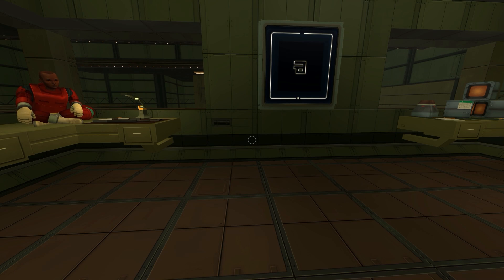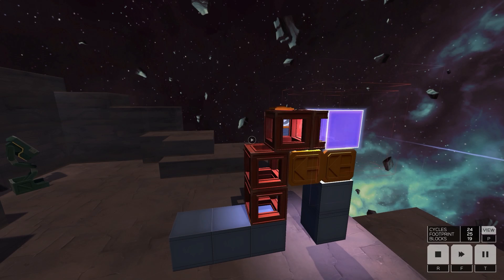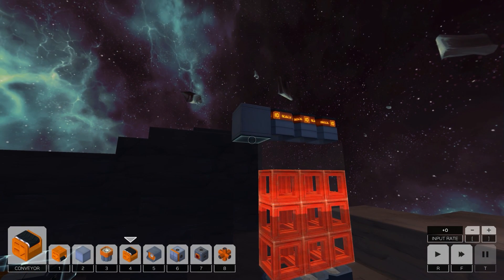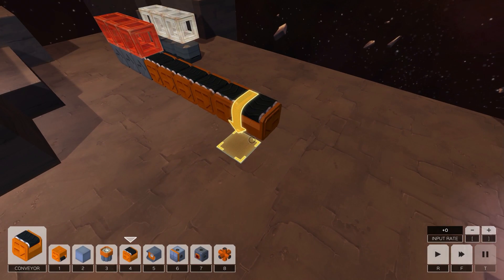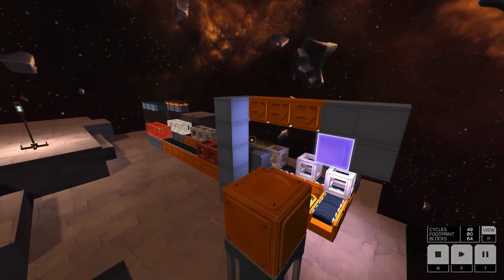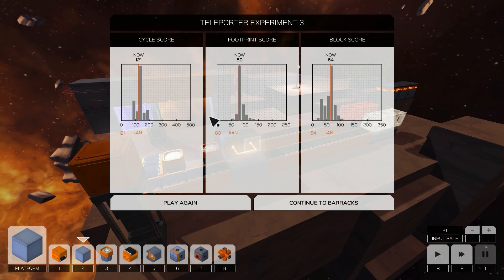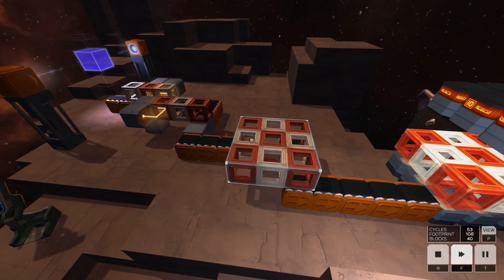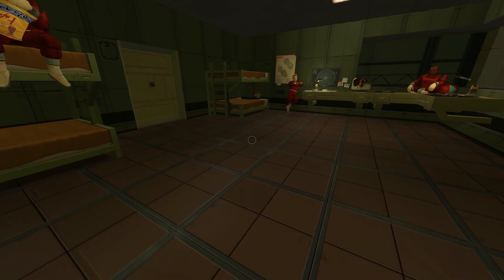Awesome Alien Teleporter Experiments! (Infinifactory #12)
Hey everyone back again with Infinifactory! Today we are completing the remainder of the teleporter experiments! These experiments completely change the way we have to think about building new factories!

Bossa Antigua, Cuban Sandwich, Hard Boiled